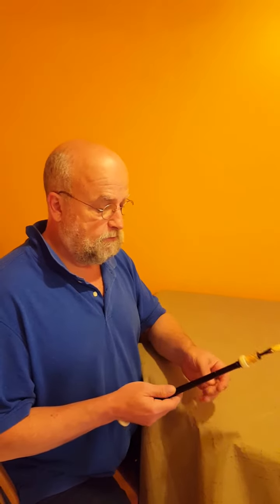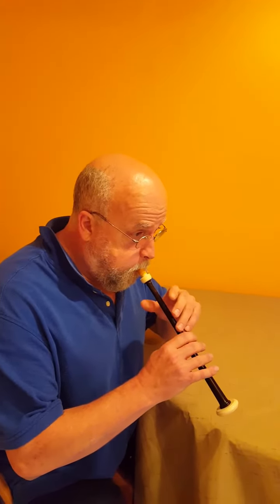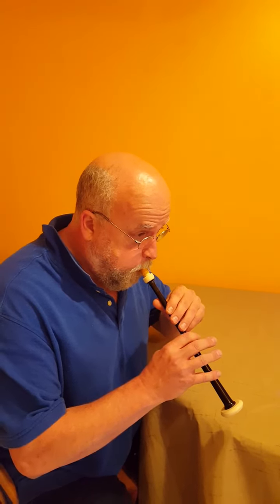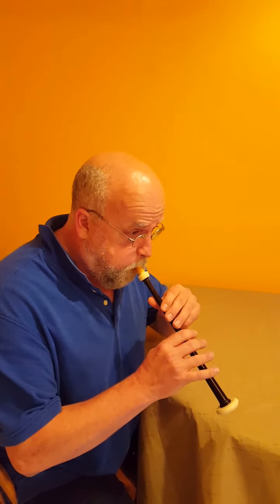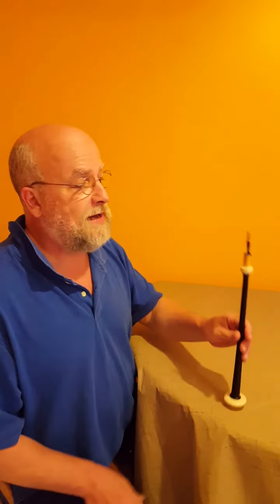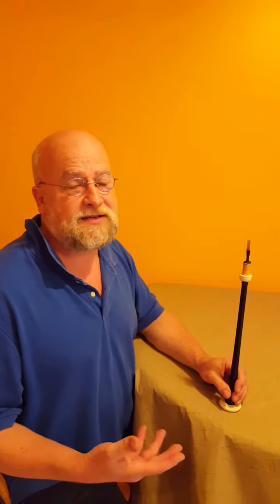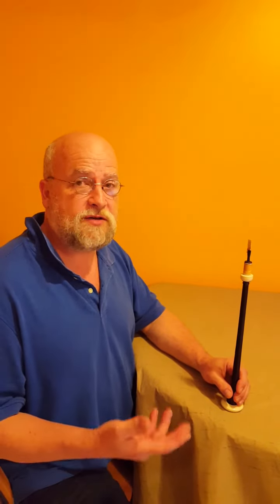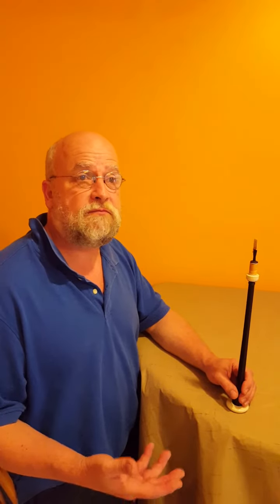Chris Apps makes special reeds to fit your smallpipe chanter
Some smallpipe chanters can be difficult to reed. The traditional smallpipe reeds just don't sound right. Neither do the plastic or cane practice chanter reeds. Chris Apps thrives on such a challenge. Customers facing this problem can send their smallpipe chanters to Chris for a special chanter reed fitting.